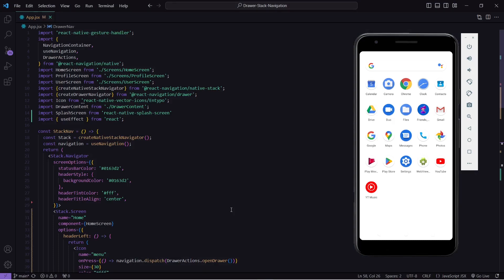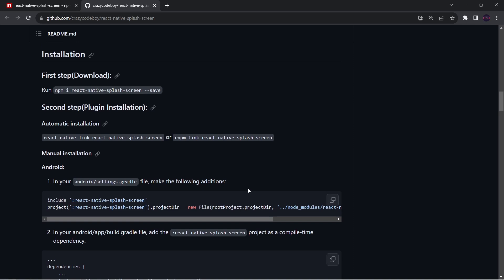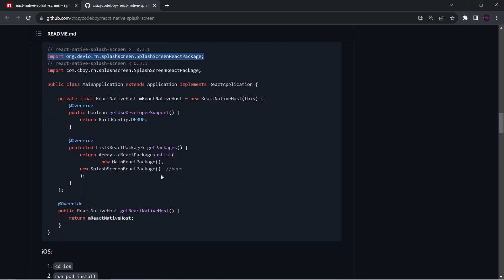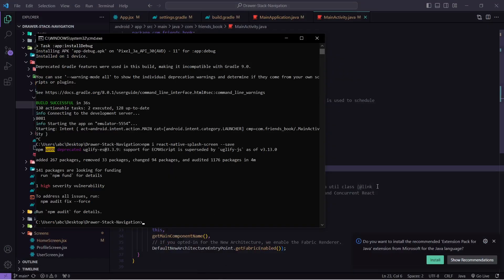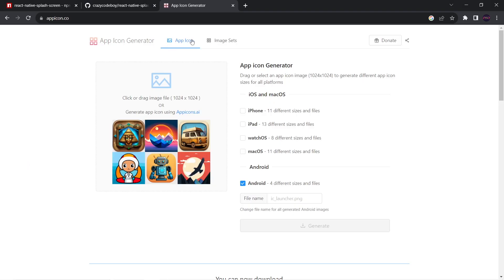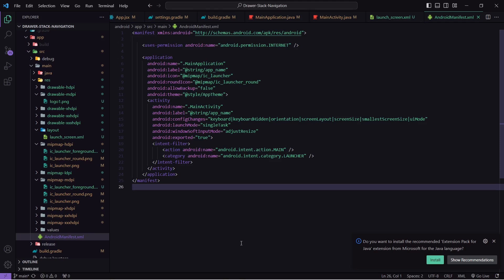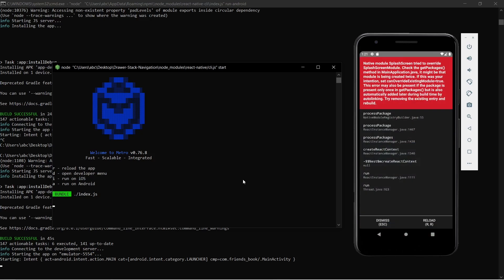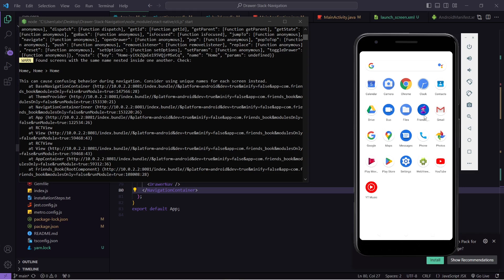#6 App Icon & Splash Screen in React Native | Complete Setup | React Native Tutorial Custom App Icon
Hello Guys,
In this video I have added custom app Icon and custom Splash Screen in our React Native application.
I have covered all the installation steps to show custom icon. Also, solved some error which we encounter in between.